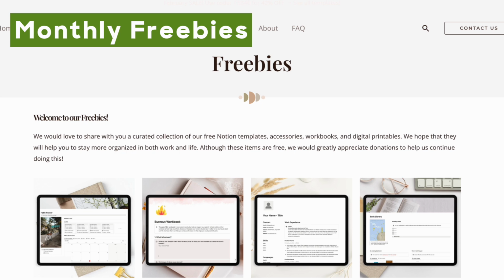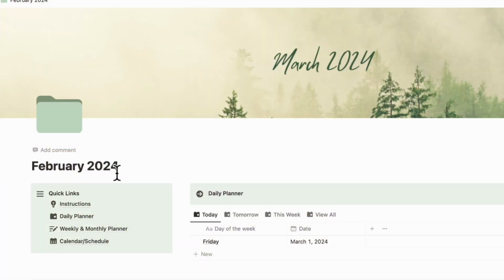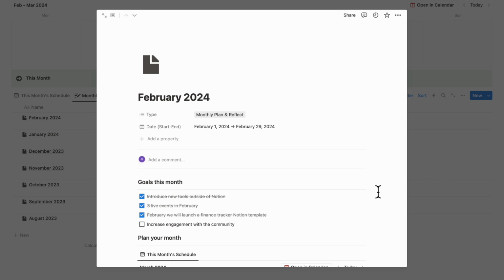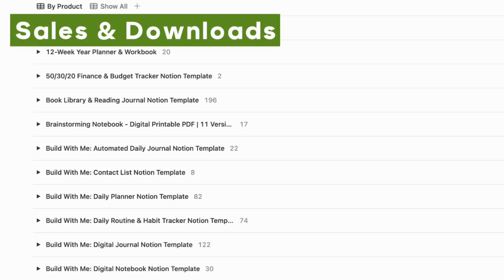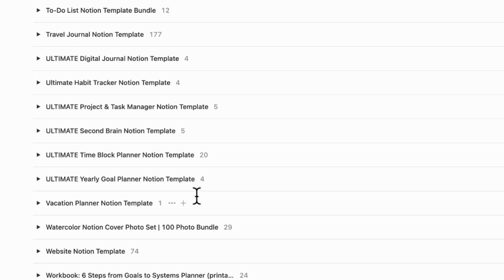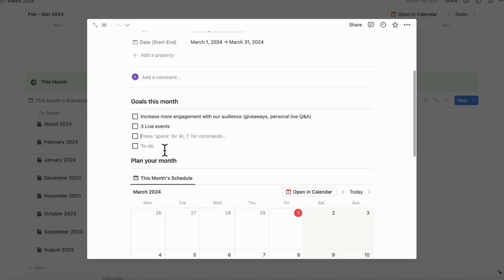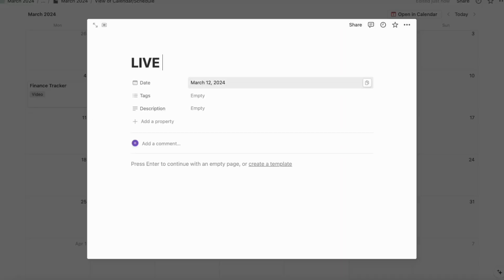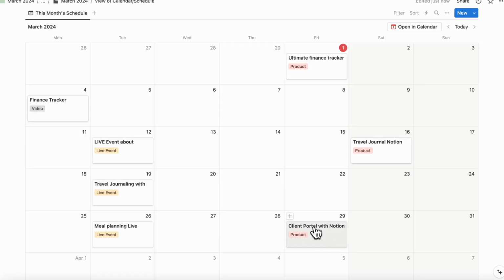March Planning 2024 | Monthly Goals, YouTube, Sales Strategy, New Notion Template Products, and more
Interested in our planning template?
Grab our freebies | Notion cover photos, icons, wallpapers, and desktop folders

📅 Welcome to our monthly newsletter! We've decided to launch this series to share everything about our monthly reset and planning process. This includes our YouTube growth, product sales, downloads, and details about our upcoming activities.

💌 As a growing channel & organization, we believe that by sharing more with you all, we gain the opportunity to learn more and improve in the future.

⬇️ So, let us know your thoughts by commenting below! We look forward to engaging with you, sharing our insights, and learning more about you.

✨Time Stamps✨
0:00 Intro
0:26 Download freebies
2:18 Review our goals in February 2024
3:35 End of month review & reflection | YouTube stats, top downloaded products
6:52 What to do differently?
7:17 New Monthly Plan for March 2024 | New goals, new products, & scheduling